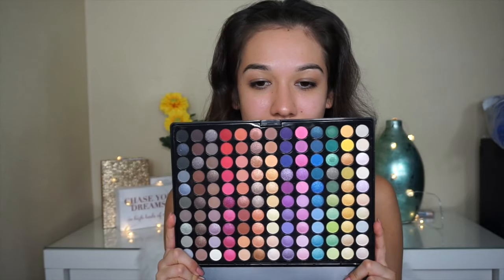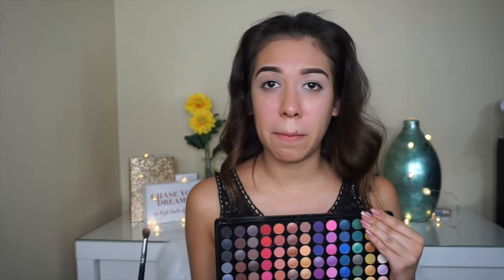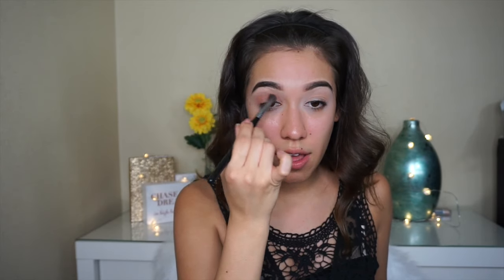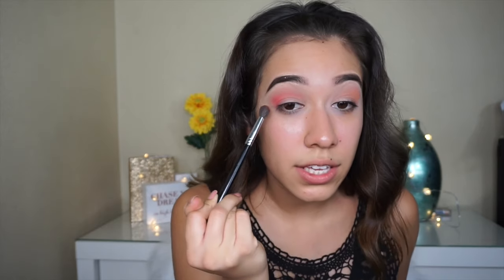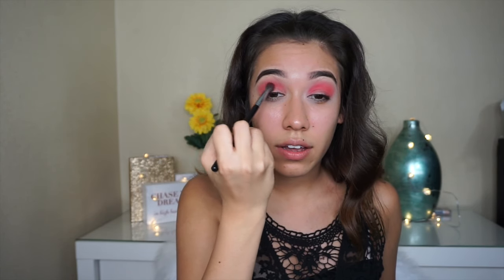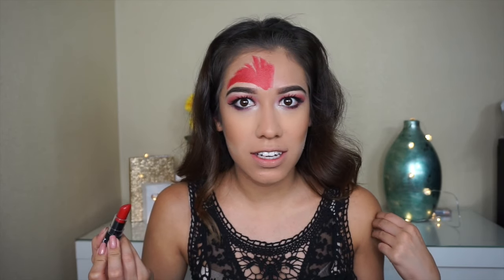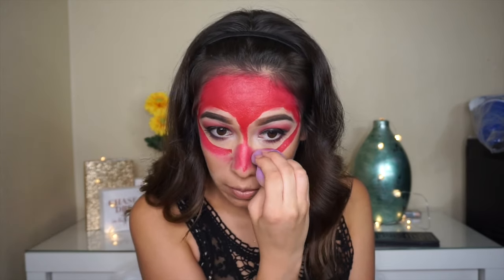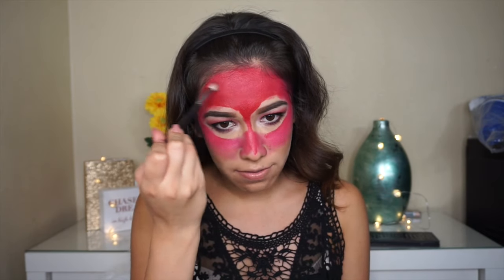Halloween 2016 Spiderman look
You're beautiful.
Lots of halloween looks coming soon!
This look was completed with Nyx "Eden" lipstick and Nyx Vinyl liner.
All products could be purchased at Obsessed Boutique.

xoxo,
Crystal